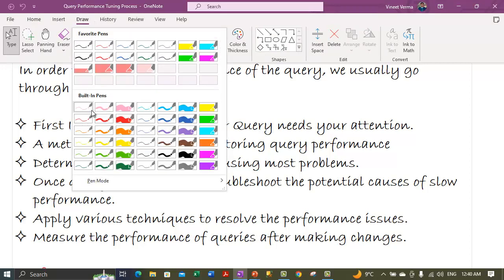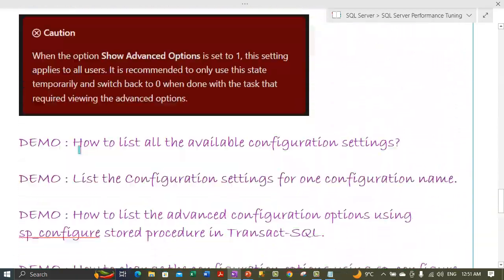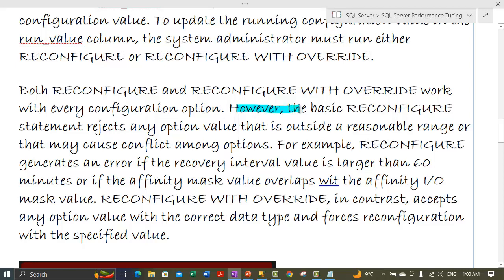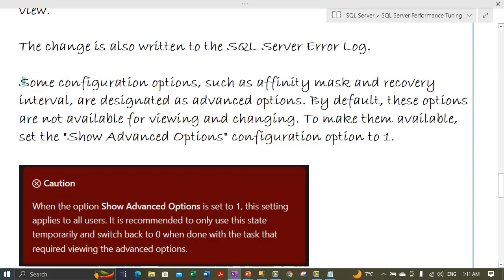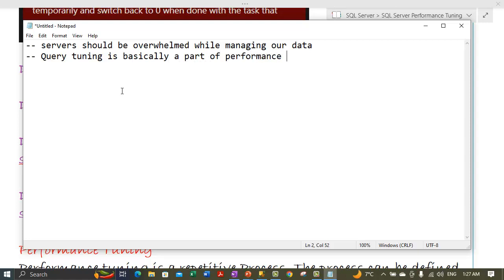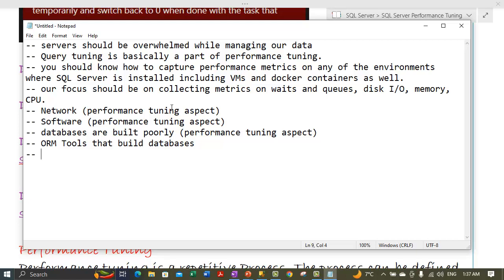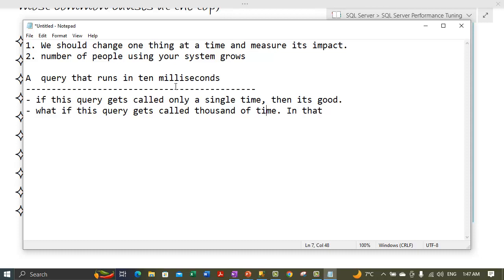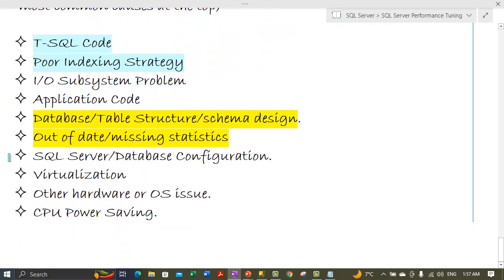Query Performance Tuning Process | SQL Server | SQL Talks by VINEET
In this video, we have discussed about the query performance tuning process. We have discussed on steps to improve query performance. We discussed about various factor that cause performance issues. We have demonstrated how you can use SP_CONFIGURE stored procedure to change Server Global Settings. We then discussed about performance tuning in general and defined the process for performance tuning, which is a repetitive process. We discussed on most common root cause of poor performance as well.

SQL
SQL Server
Performance Tuning
SQL Server Performance Tuning
Query Performance Tuning
SQL Server Query Performance Tuning
SP_CONFIGURE
RECONFIGURE
RECONFIGURE WITH OVERRIDE
Database Administrator
SQL Server Database Administrator
Database Developer
SQL Server Database Developer
Data Analyst
SQL Server Data Analyst
BI Developer
SQL Server BI Developer
Data Scientist
SQL Server Data Scientist
Data Science
IT Manager
SQL Server Jobs
Data Engineer
Solution Architect
ETL Developer